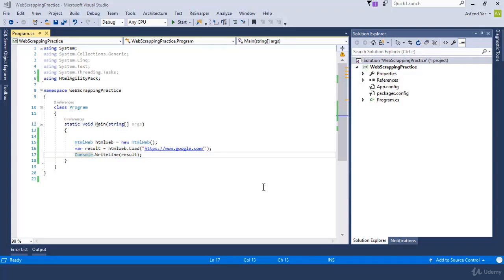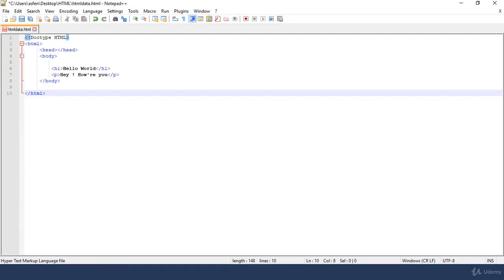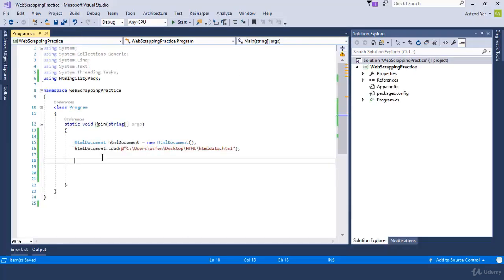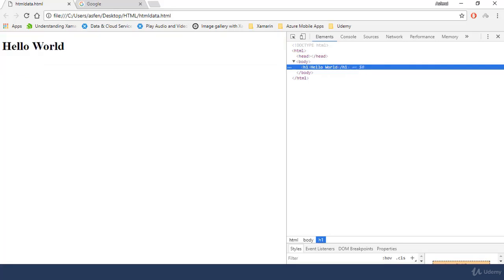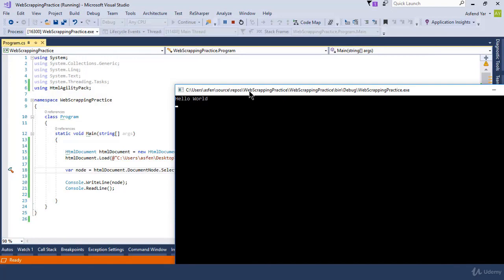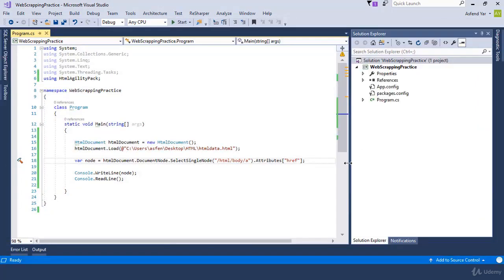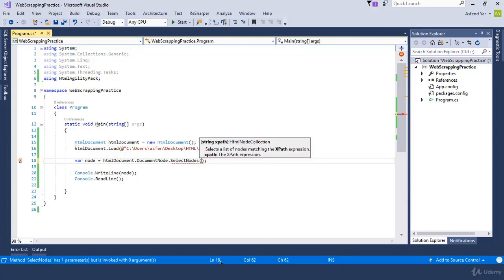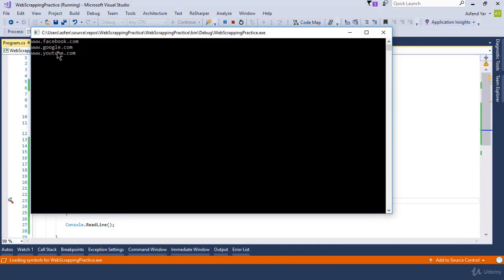Web Scraping: Build Cross-platform Apps with Xamarin Forms : Selectors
Web Scraping: Build Cross-platform Apps with Xamarin Forms
Learn Web Scraping and create a Cross Platform App with Scraping